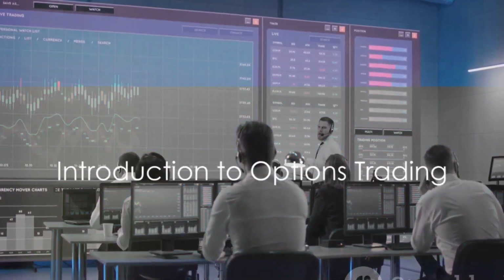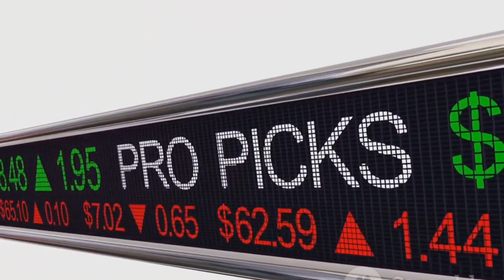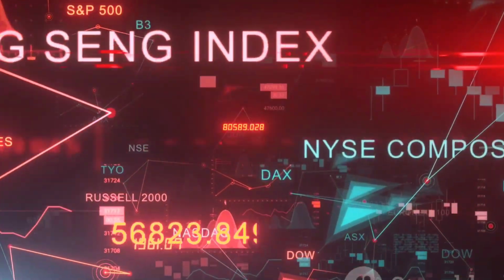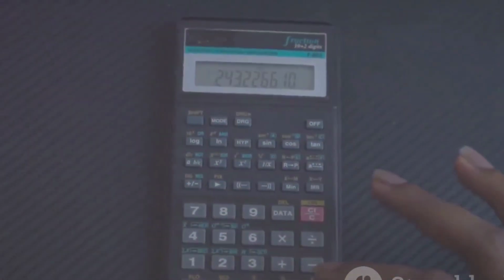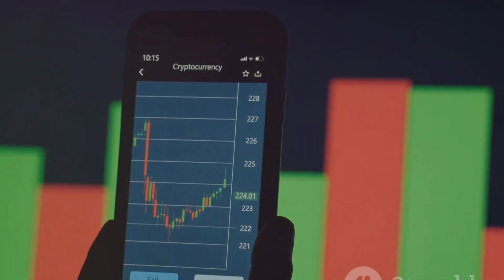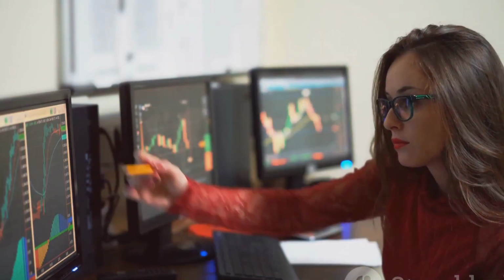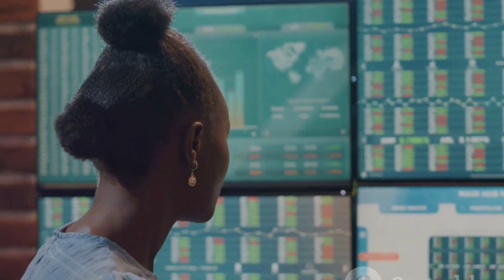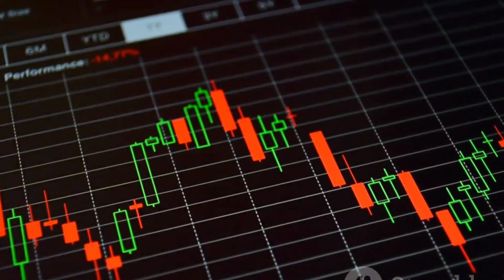Mastering Options Trading: A Comprehensive Guide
In this informative video, we aim to demystify options trading and provide beginners with easily understandable insights into this complex topic. Join us as we break down key concepts, strategies, and insider tips to help you navigate the world of options trading with confidence.

Whether you're new to investing or seeking alternative strategies to diversify your portfolio, this video is a must-watch. We'll cover everything from basic terminology to advanced strategies, making sure you feel empowered to make informed trading decisions.

By the end of this video, you'll understand how options work, different trading strategies, and how to assess risk and potential rewards. Don't miss out on this opportunity to gain a solid foundation in options trading.

See Less

OUTLINE:
00:00:00 Introduction to Options Trading

00:00:58 Key Characteristics of Options Trading

00:02:53 Call and Put Options

00:04:38 Option Pricing

00:06:10Risks and Benefits of Options Trading